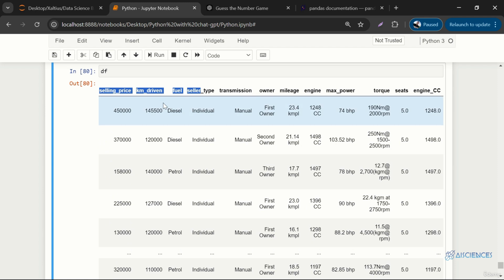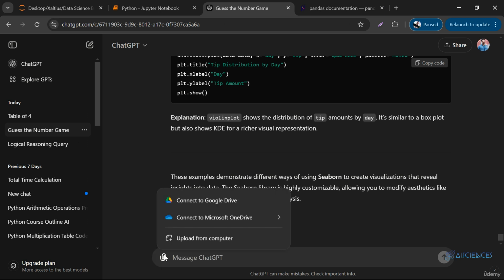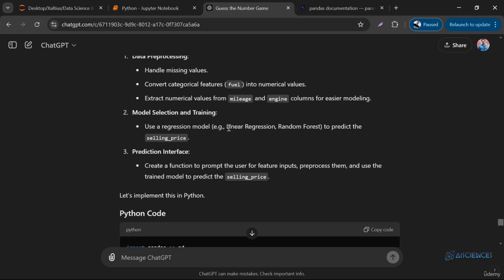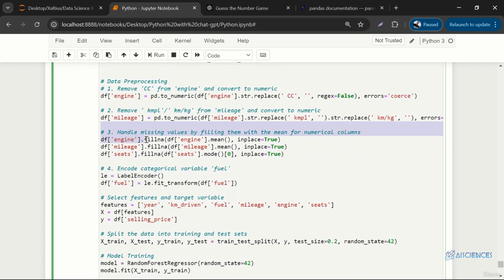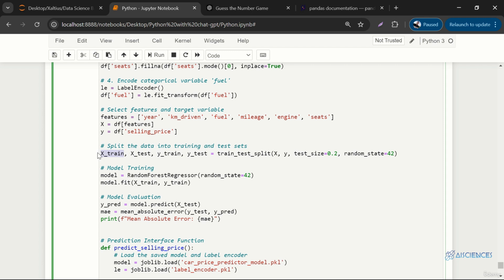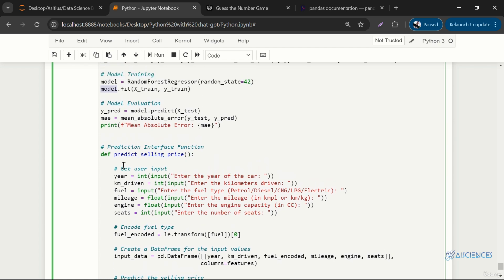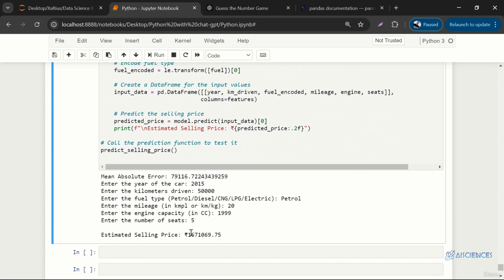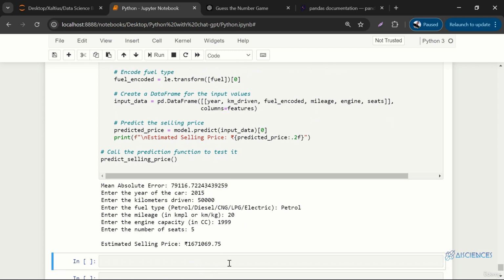Implementing ML Using ChatGPT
In this video, we explore how to implement Machine Learning with the help of ChatGPT. You'll learn how ChatGPT can assist in tasks like selecting the right algorithms, writing optimized code, debugging errors, and improving model performance. We'll walk through a practical example, using ChatGPT to guide us in data preprocessing, model training, and evaluation. By the end of this video, you'll understand how AI can be a powerful tool in streamlining your Machine Learning workflow.